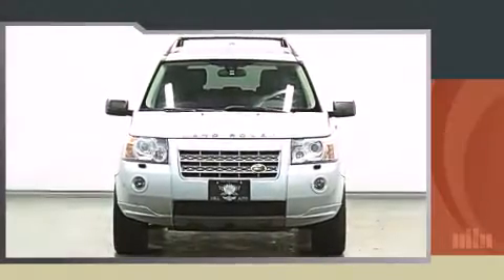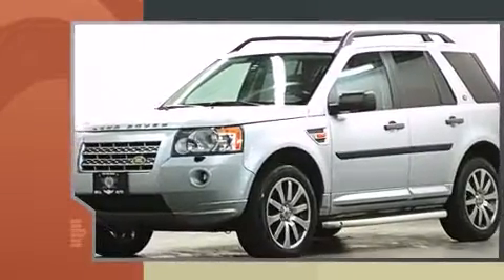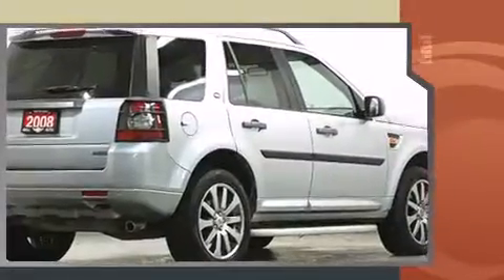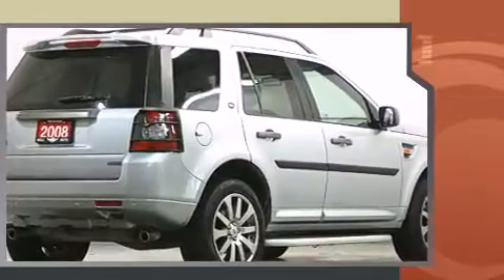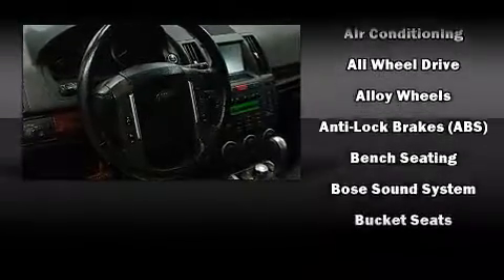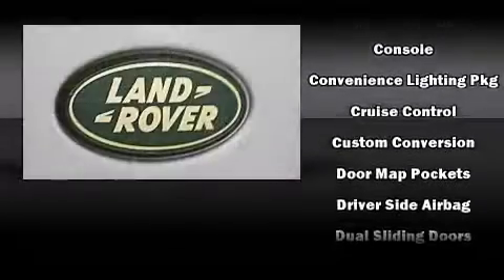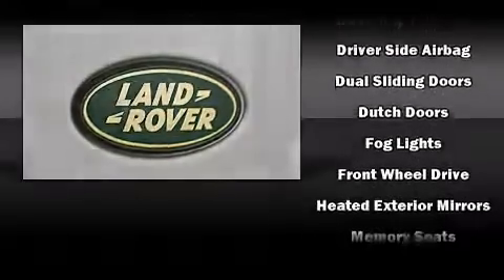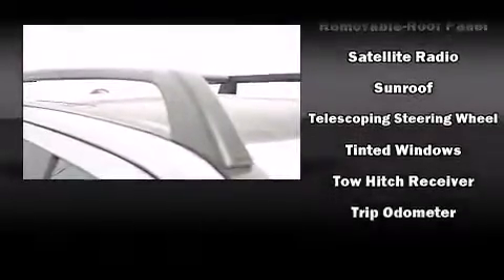2008 Land Rover LR2 HSE SPORT NAVIGATION LEATHER SUNROOF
Here's a great deal on a 2008 Land Rover LR2. Smooth gearshifts are achieved thanks to the refined 6 cylinder engine, and for added security, dynamic Stability Control supplements the drivetrain. Four wheel drive allows you to go places you've only imagined. Top features include power front seats, delay-off headlights, a trip computer, an automatic dimming rear-view mirror, heated seats, tilt steering wheel, skid plates, and leather upholstery. For drivers who enjoy the natural environment, a power moon roof allows an infusion of fresh air. Passengers are protected by various safety and security features, including: dual front impact airbags with occupant sensing airbag, head curtain airbags, traction control, brake assist, ignition disabling, and 4 wheel disc brakes with ABS. You'll never lose visibility with rain sensing wipers, which activate automatically when the drops start to fall. We pride ourselves in consistently exceeding our customer's expectations. Please don't hesitate to give us a call.